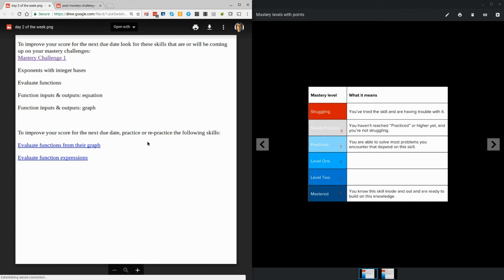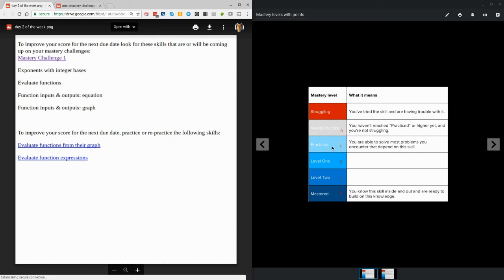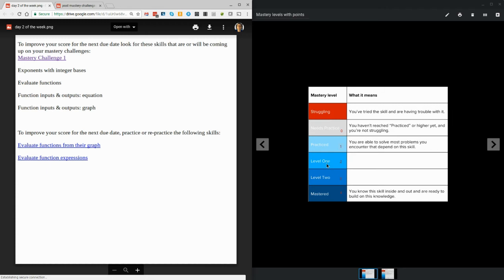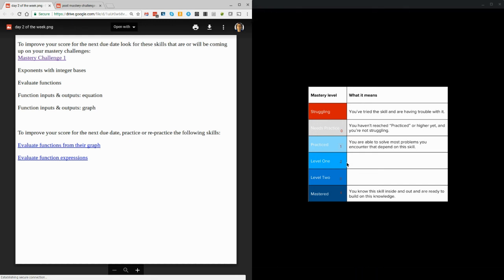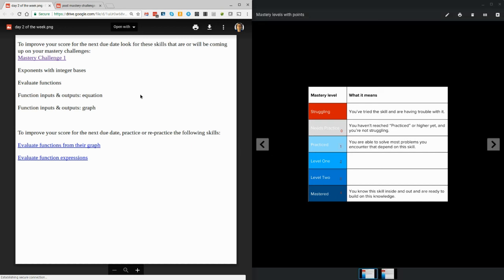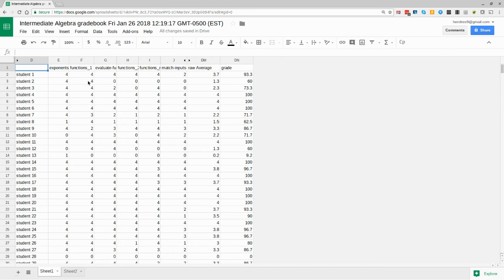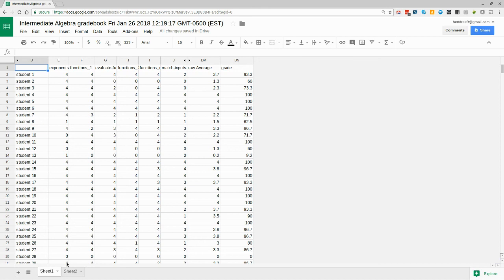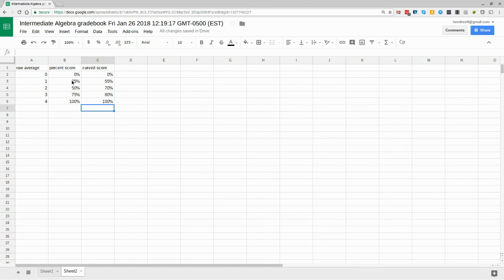How your grade is calculated